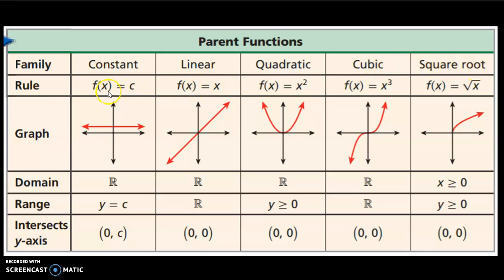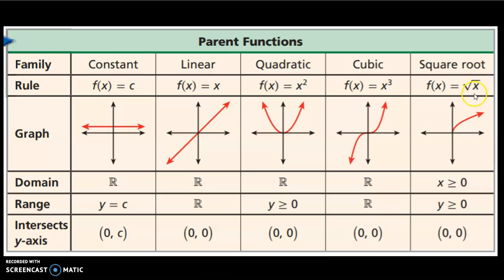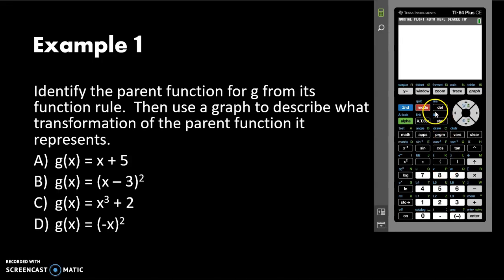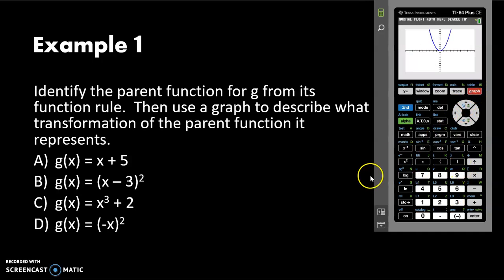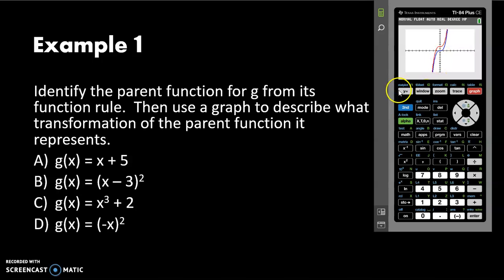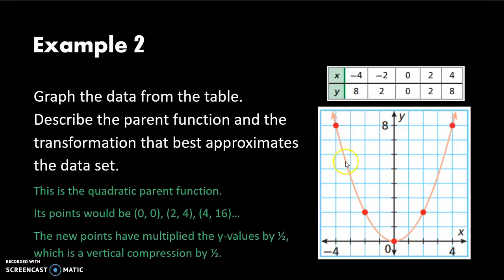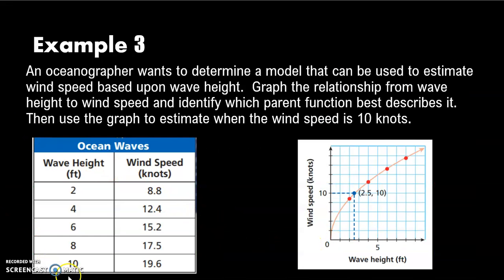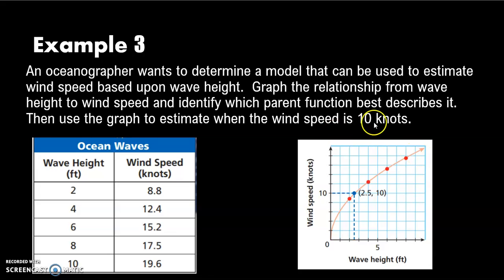1-9 Introduction to Parent Functions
This video introduces the most common types of parent functions.  It also describes how to determine what transformations have been performed on those parent functions by looking at a graph.